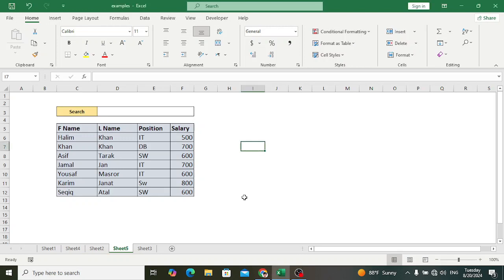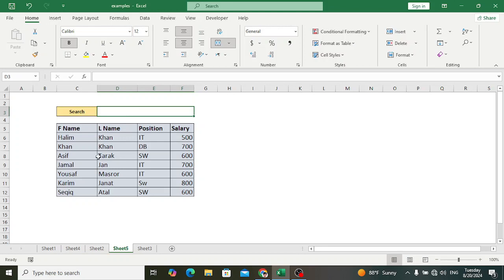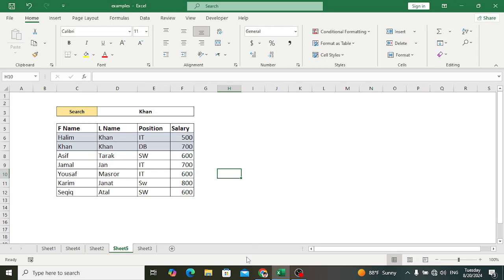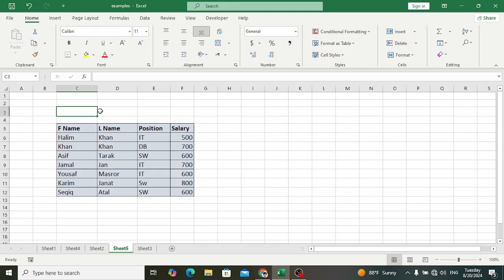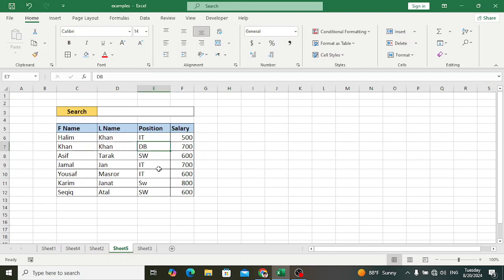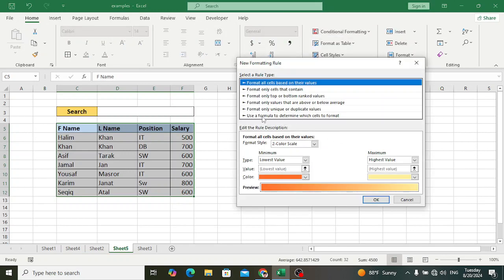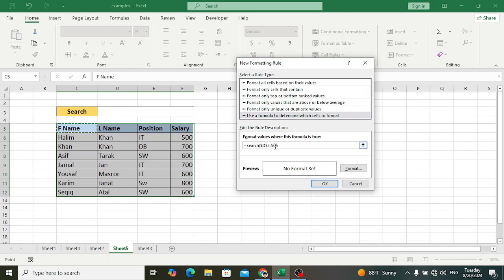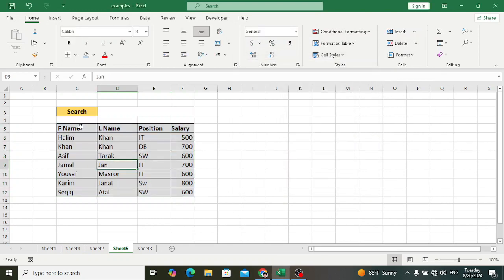How to Create a Search Bar in Excel (in two minutes)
In this video, we are going to create how to insert a search bar into your worksheet so that you can quickly search large data sets for any value.